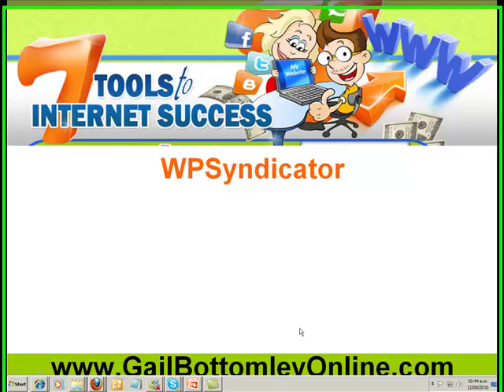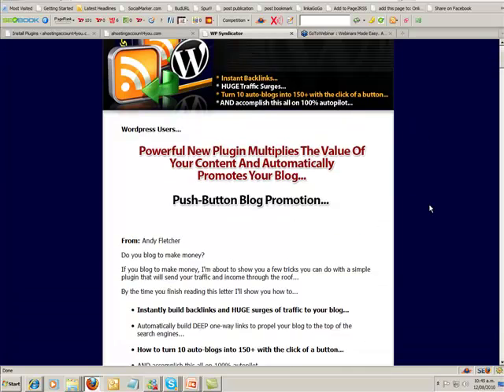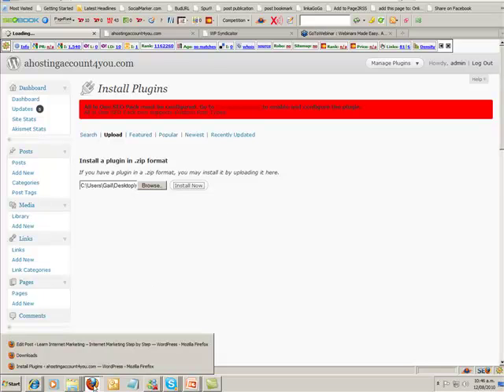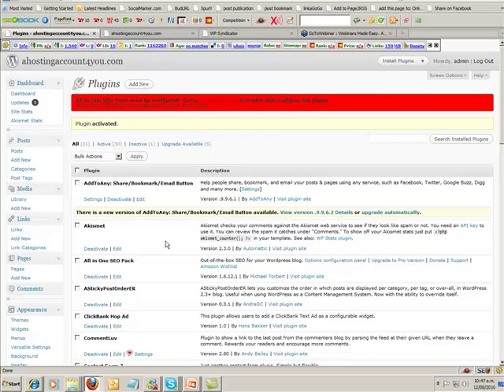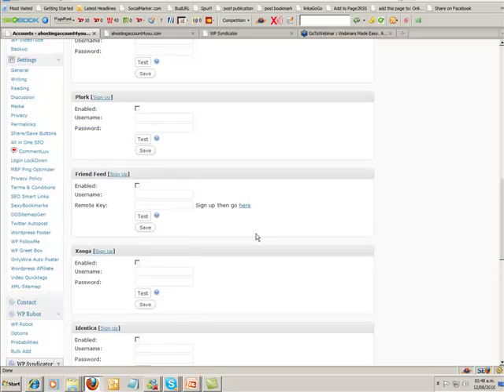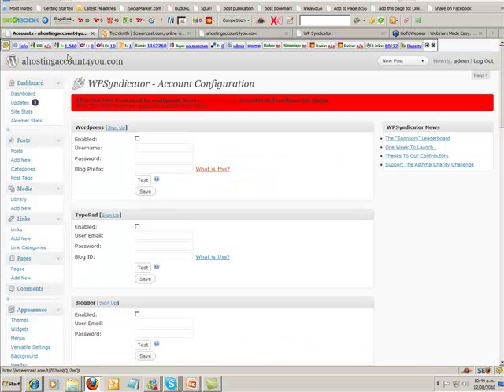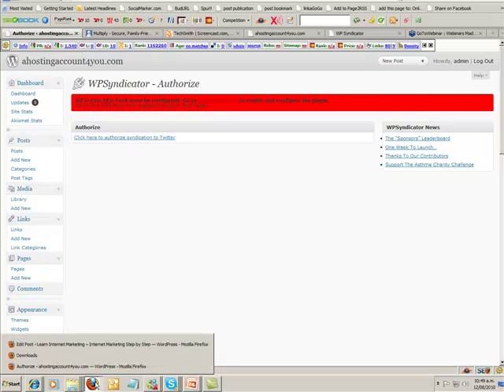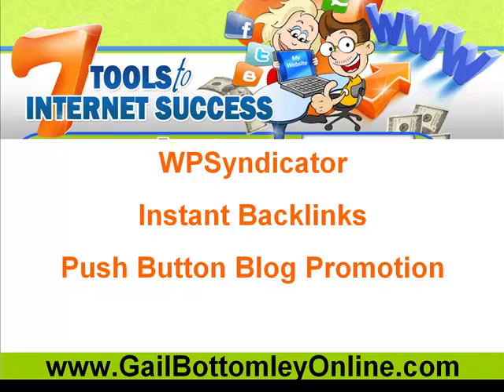WPSyndicator - Pushbutton Backlinks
WPSyndicator is the new Wordpress Plugin you have to have.There is a new plug-in on the market that has fast become the must have tool for bloggers everywhere. It's called WPSyndicator and was created by a clever chap named Andy Fletcher.  As you might realize from the name, this plug-in is made to help you syndicate your blog posts in a far easier way than doing it by hand.